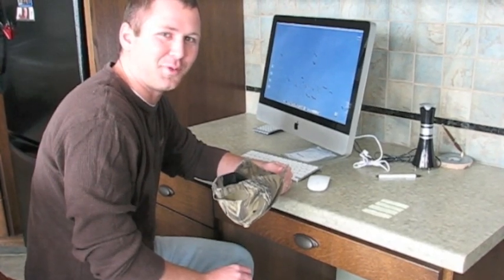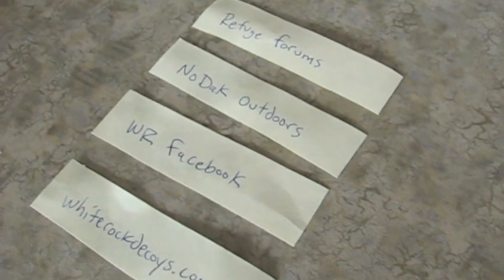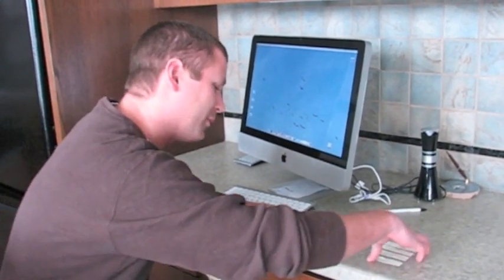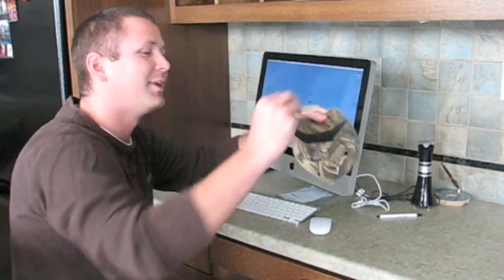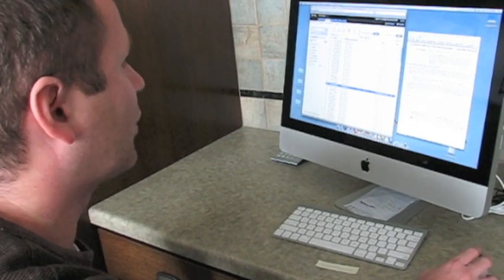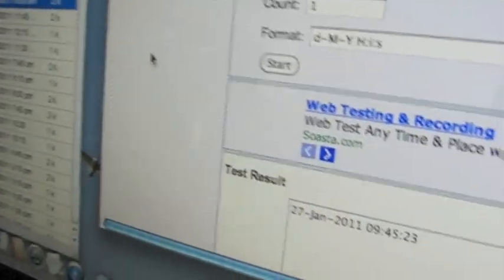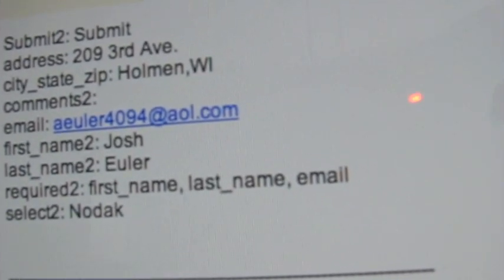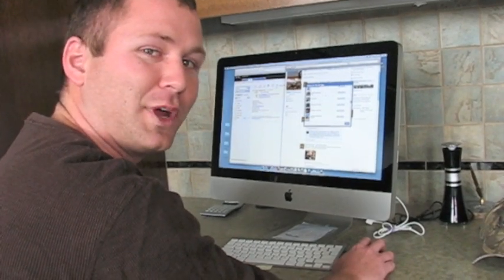White Rock Decoys SD snow goose hunt giveaway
This is the official drawing for the 2011 Spring Snow Goose hunt in South Dakota with Four Flyways Outfitter given away by White Rock Decoys. Congratulations to the winner and thanks everybody for participating. good luck this spring!